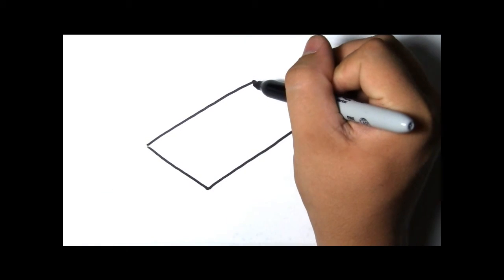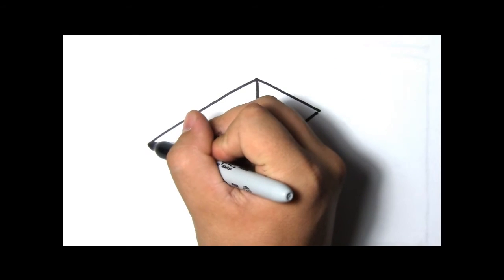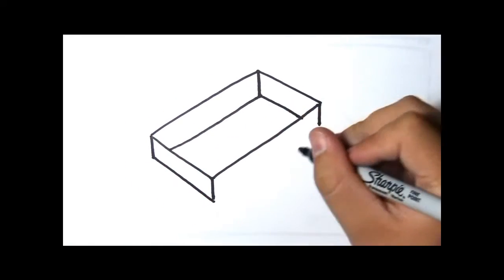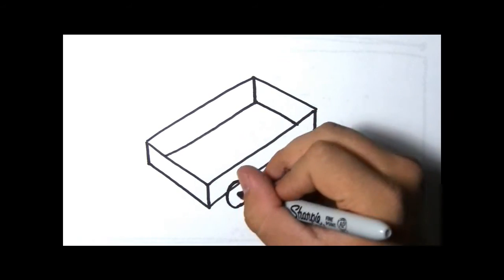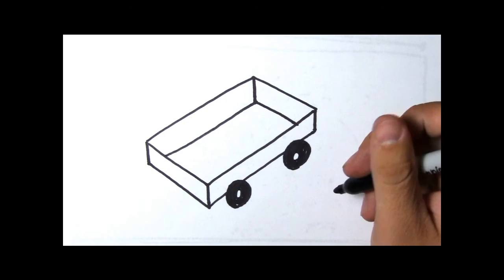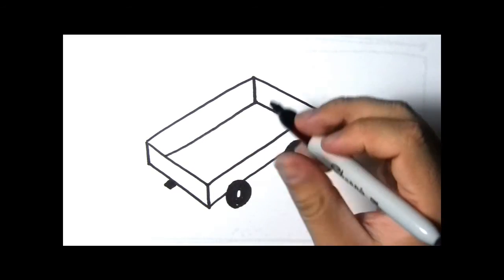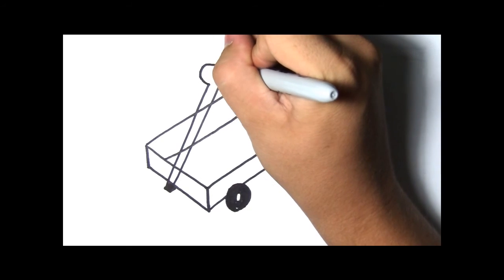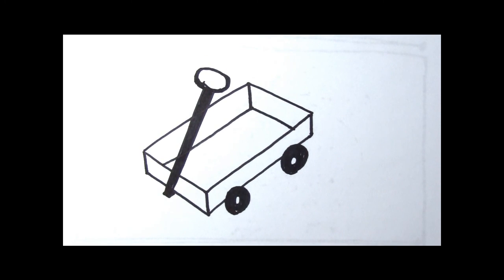How to Draw - Wagon